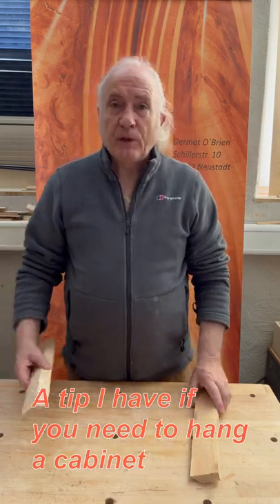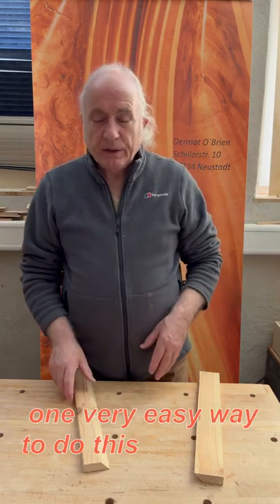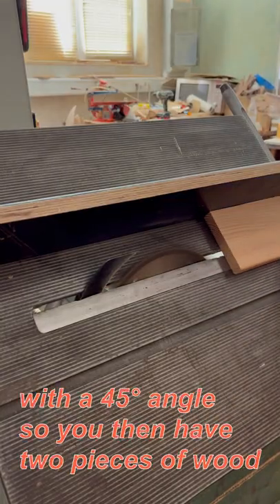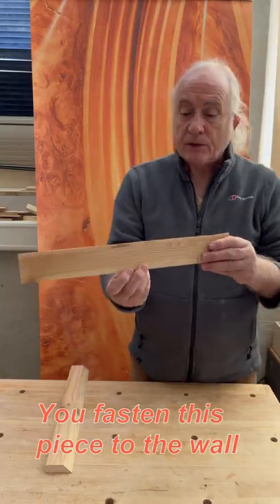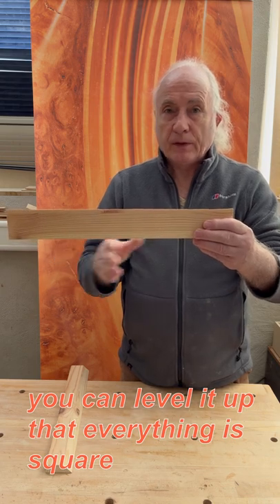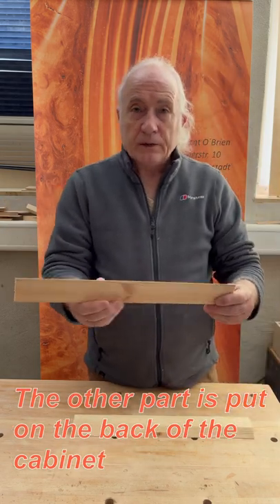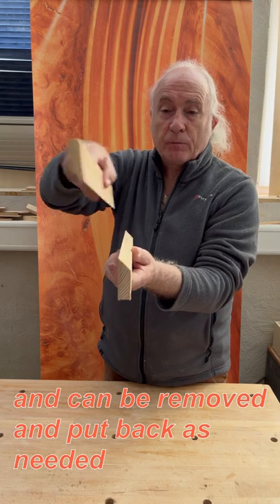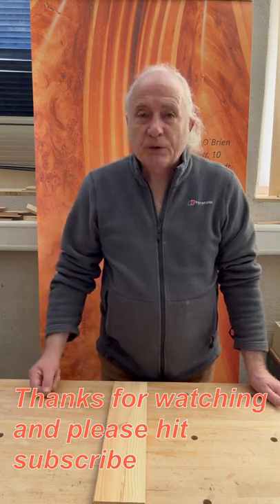Woodworking tip french cleat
In this video, I will show you how to make a french cleat to hang cabinets or shelving.

Hope you all will enjoy the video very much and find it useful.